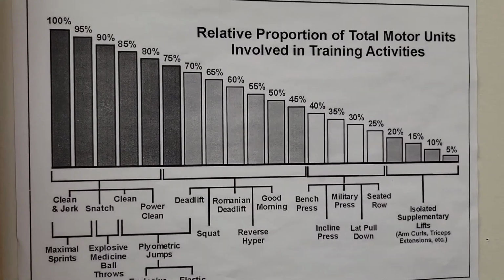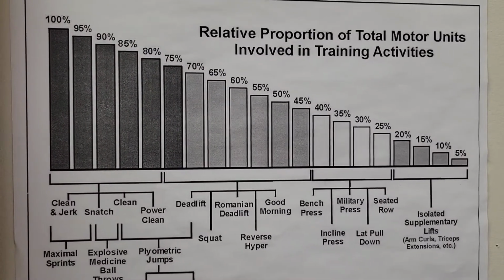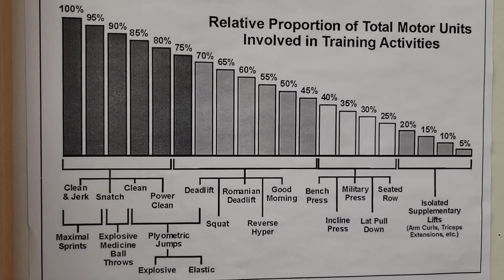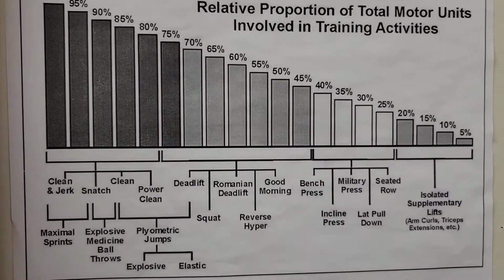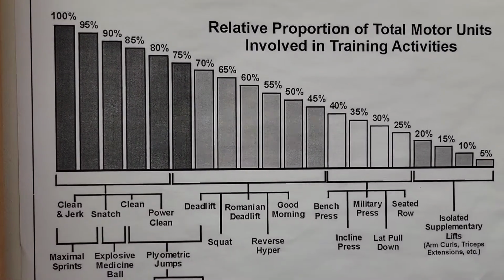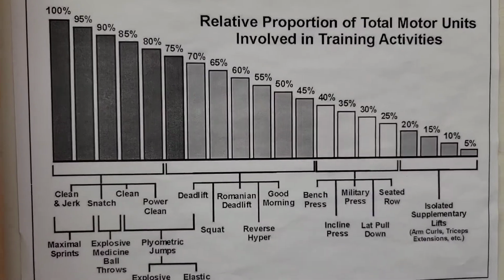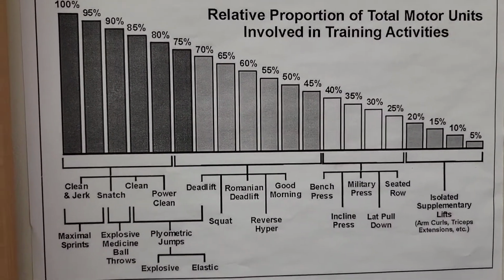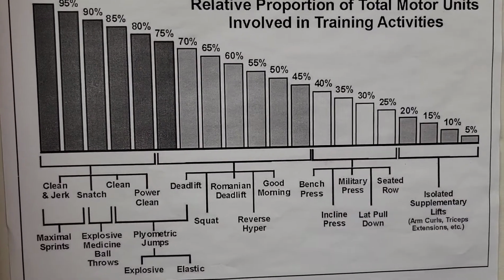FREE GAME! - TRAINING VLOG #4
Yo!

Training Vlog #4. Nothing super fancy or groundbreaking, just giving a first hand look at how I train myself (currently), and the athletes I coach.